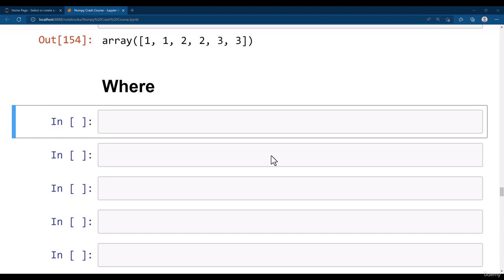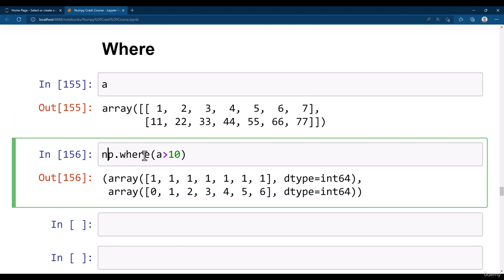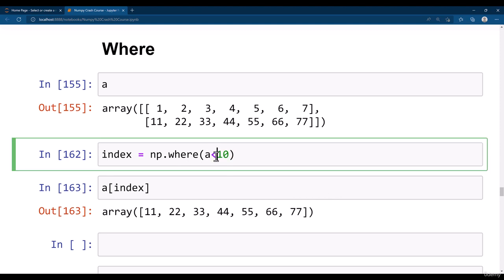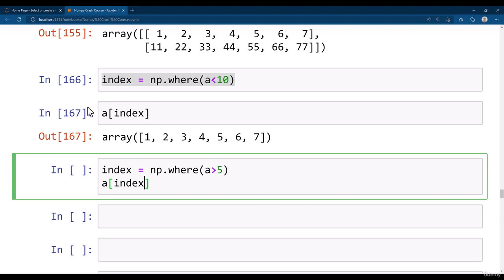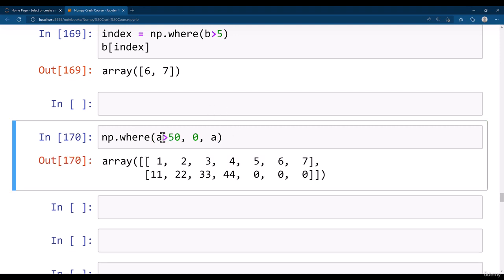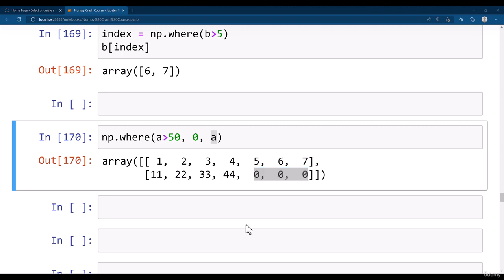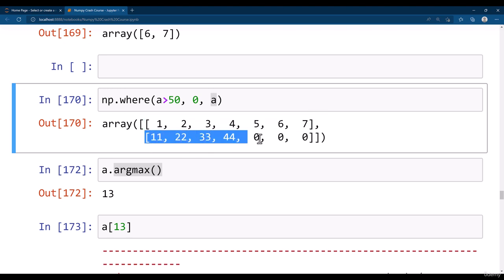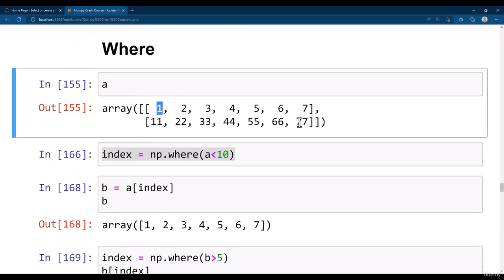Numpy Tutorial #8 Using where in numpy